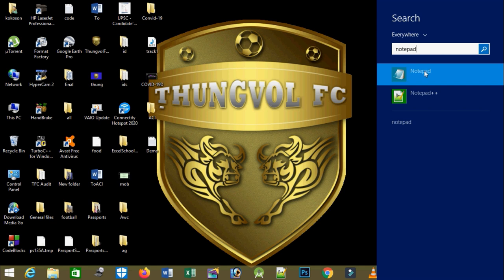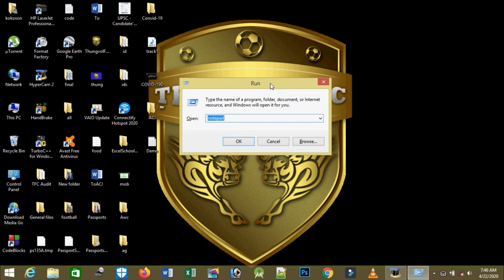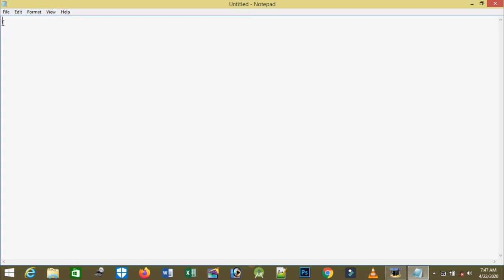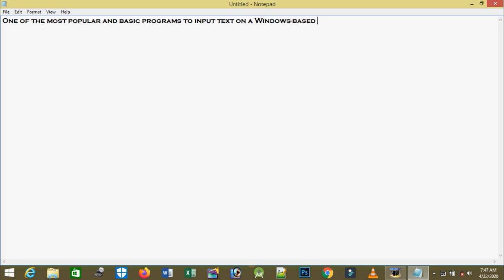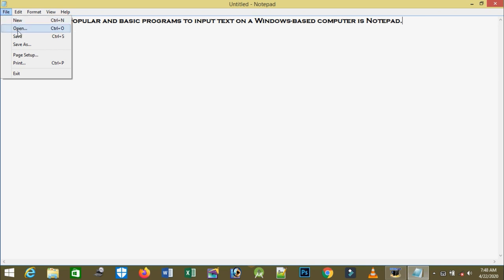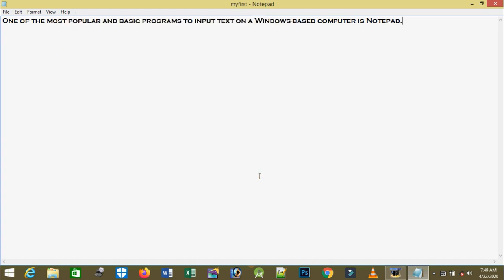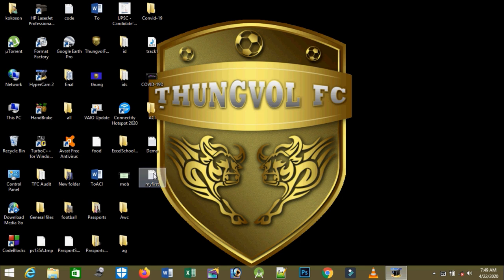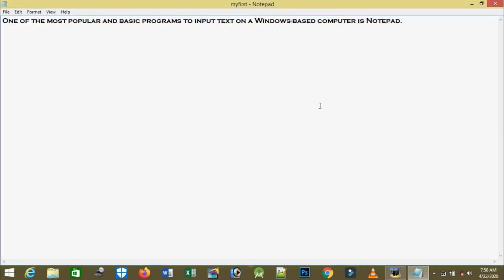How to Open, enter text and save text in notepad | Chapter-3 (Notepad) | Day1 | Computer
After watching this tutorial, you will be able to open a notepad, type text in notepad and save the text in notepad